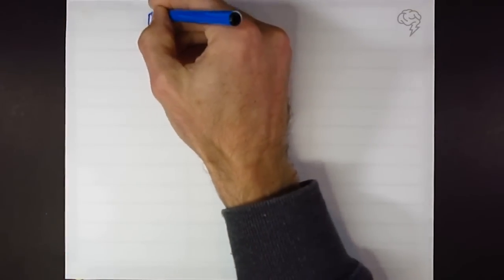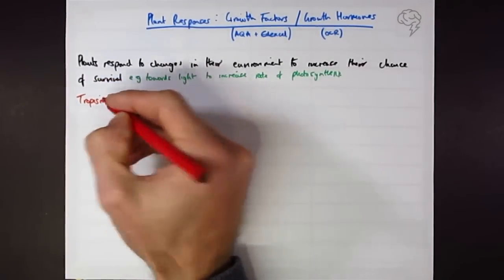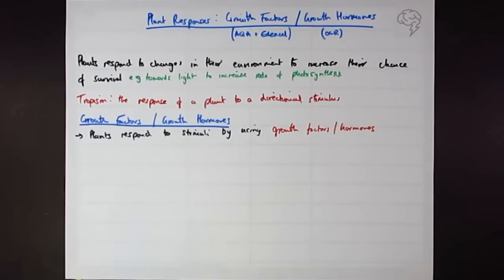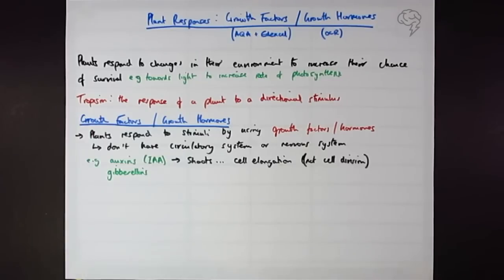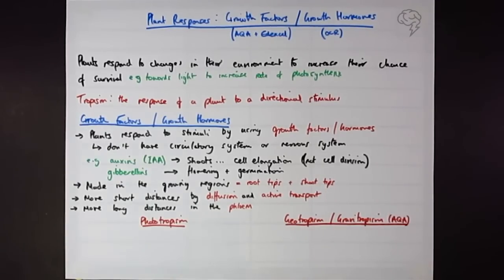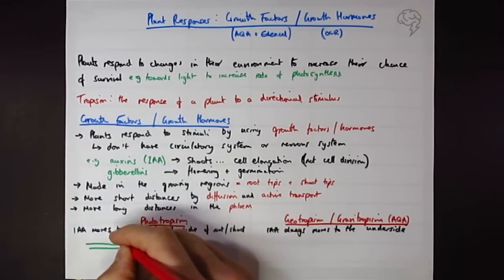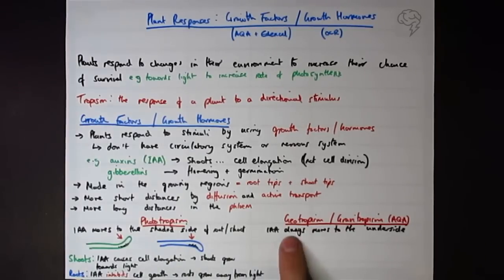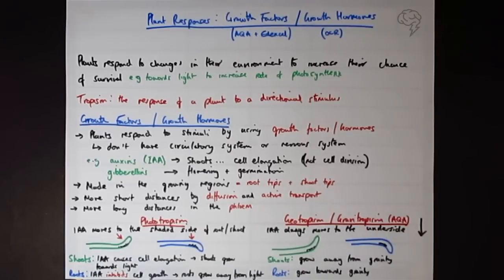Plant Responses: Growth Factors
A biology tutor in your pocket!

This video is from The Ultimate Guide To A-Level Biology - super condensed, exam focused tutoring that covers all of the new AQA Biology Specification.